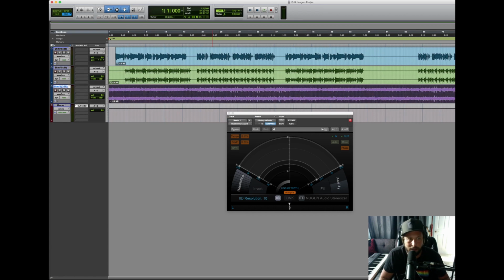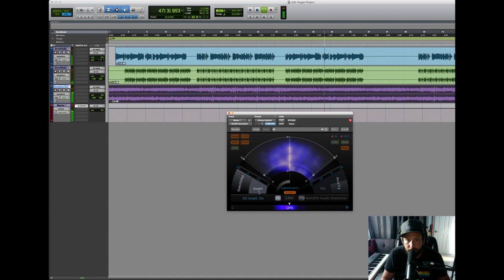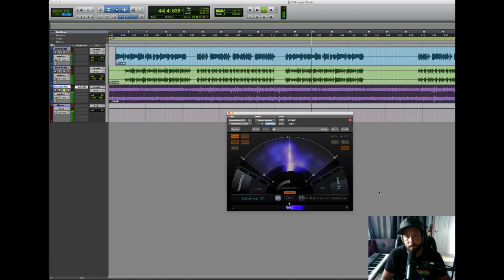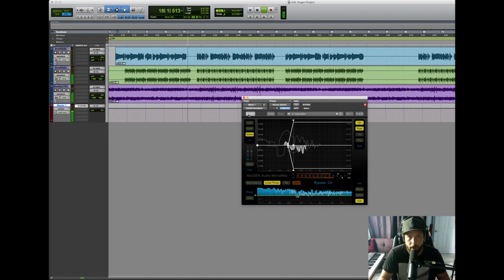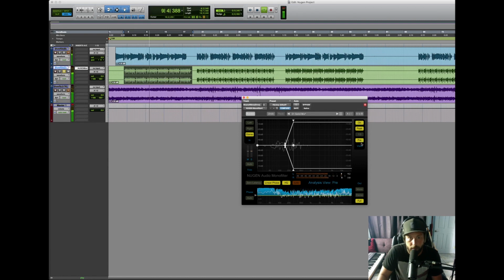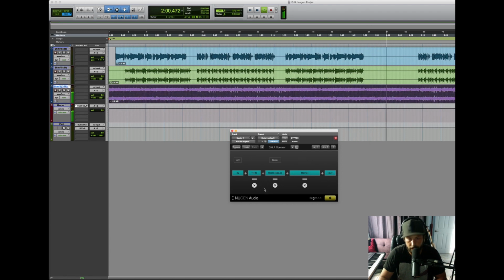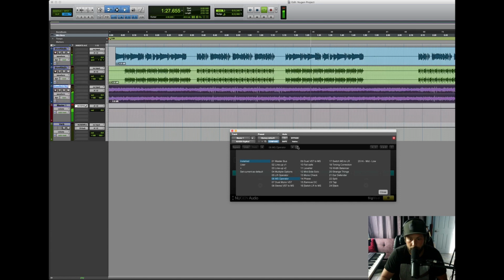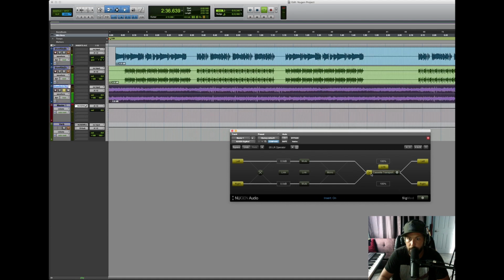IMSTA ONLINE | NUGEN Audio Stereoizer, Monofilter, SigMod | Tony Franco